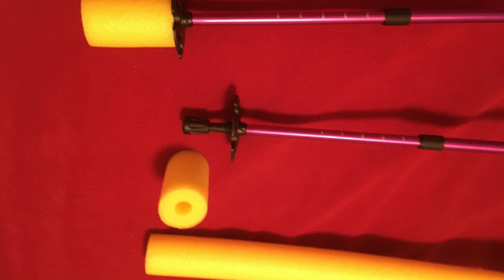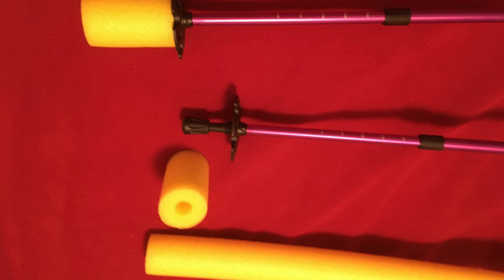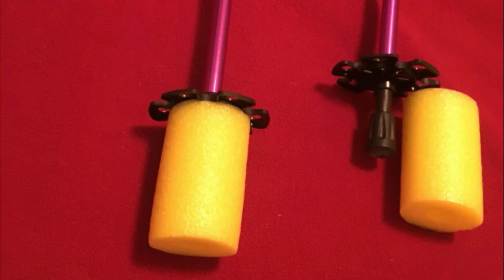Nordic Pole Damping Cushions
A simple fix for damping out high frequency energy from reaching your elbows and shoulders while using Nordic poles.